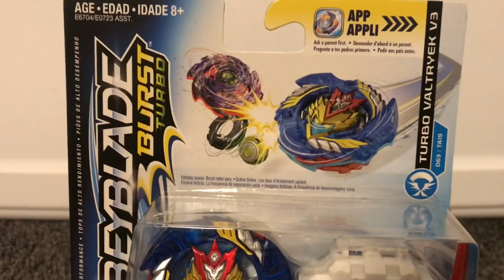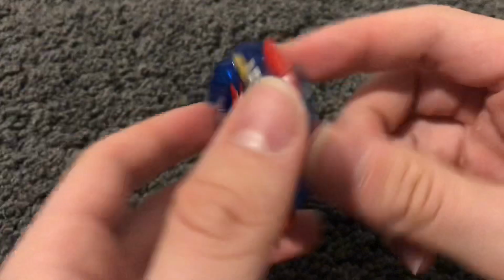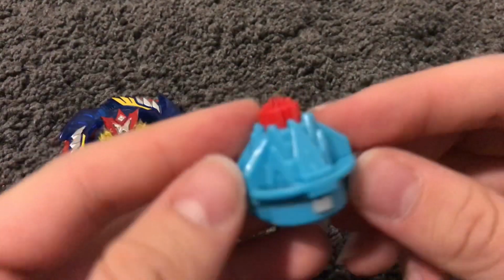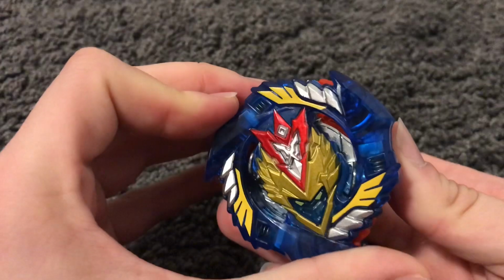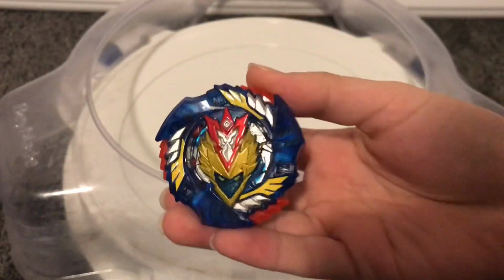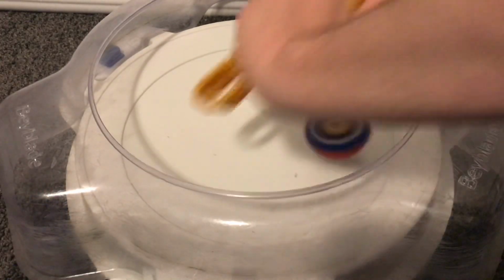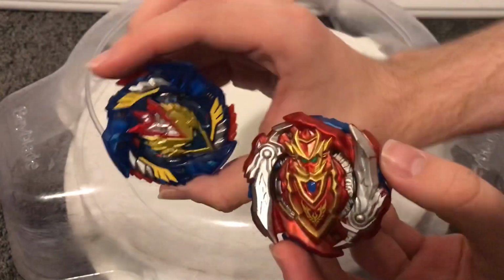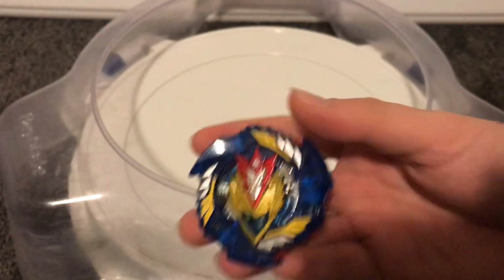TURBO VALTRYEK V3 - Unboxing, Review and Battle - Beyblade Burst Turbo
Hey guys, its LeMar DeVente and I am back with an unboxing and review of Turbo Valtryek V3! I am pretty excited about finally getting to show my review of Valt's evolved Bey from Beyblade Burst Turbo/Cho-Z/Chouzetsu, and enjoy the video for the mystery battle at the end :D